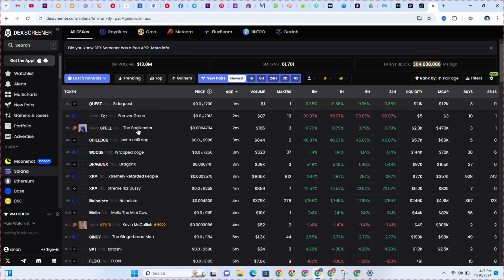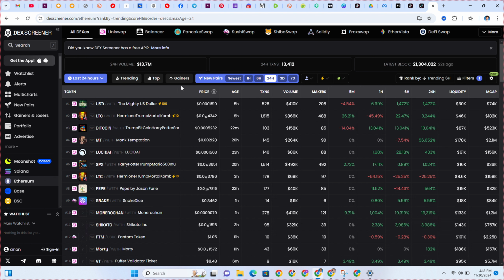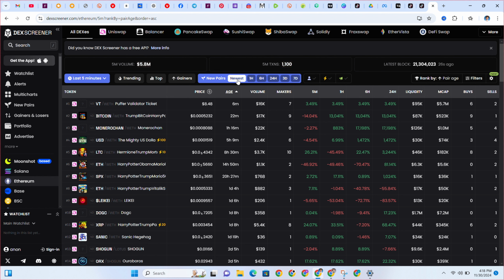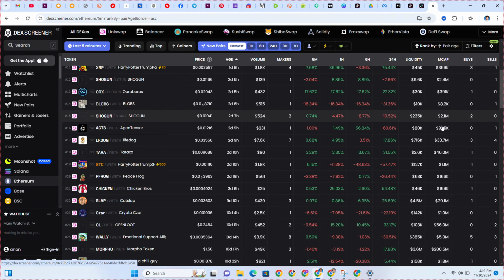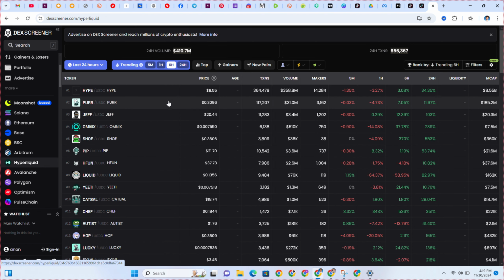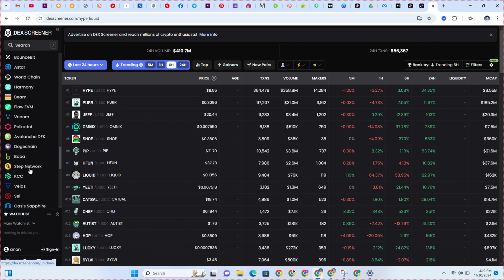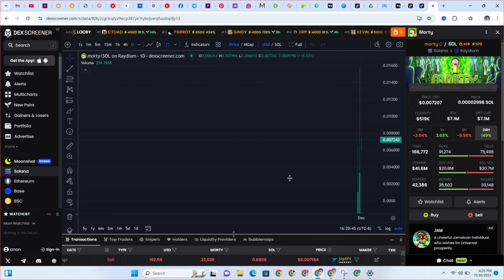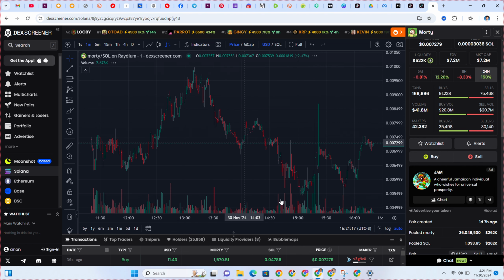How To Use Dexscreener To Find Memecoins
In this video I'd show you How To Use Dexscreener To Find Memecoins, Ensure you subscribe & turn on the bell notifications to this channel for lots of more educational guides and contents like this.

⛓️ This Links Will Help You :

1. Sign up For a Chance to Win $100 on your first Deposit

2. Earn Your first $5 Now

3. Deposit + Sign up to get Amazing Job Gig Offers

4. Best Virtual Dollar Card for Online Payments & Subscriptions

5. Click & Sign up to this if you have $3

6. I use this S£cret Tool to grow my other Faceless Channels

7. Learn Forex Trading From the Scratch

8. The Complete Amazon KDP Beginners Program

9. Google Ads Mastery Program

10. The Ultimate WhatsApp Sales Blueprint

11. Earn up to 55% on Each Trade

12. Earn up to $500 I'm Credits

13. Invest in Stocks & Shares

14. I use this App to Save my MONEY For the Future :

15. I use this SEO Tool only for my Video Optimizations & Keywords Research :